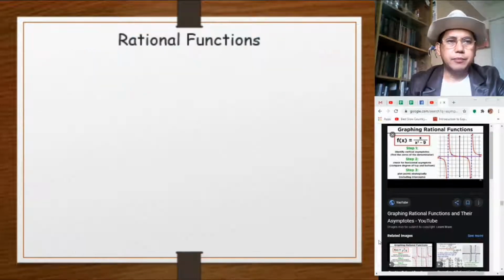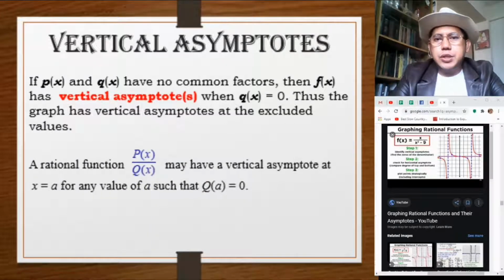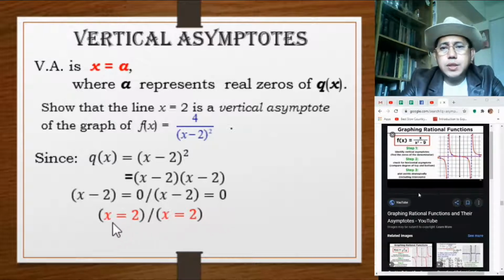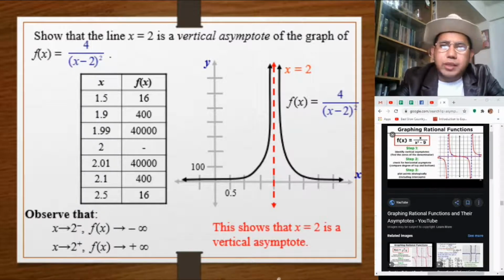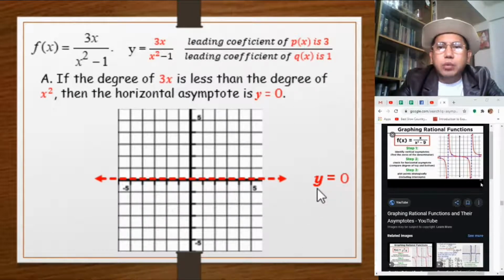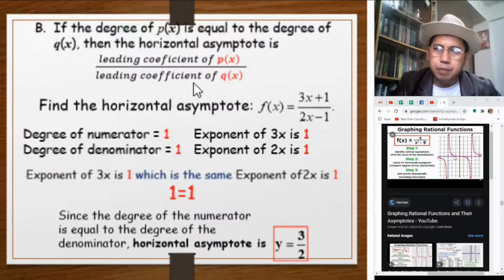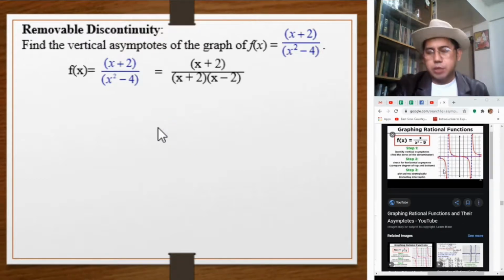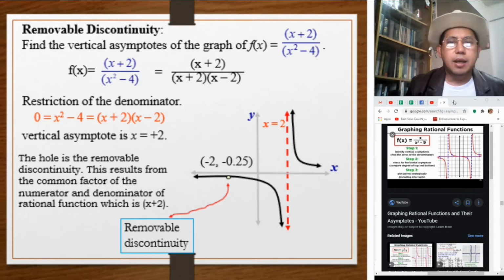Vertical and Horizontal Asymptote with Removable Discontinuity of Rational Function Series 5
Discussion on the determination of asymptotes of rational functions including the removable discontinuity. The domain and zeroes of the function also is integrated into this lecture.